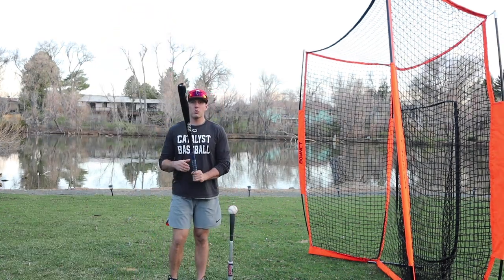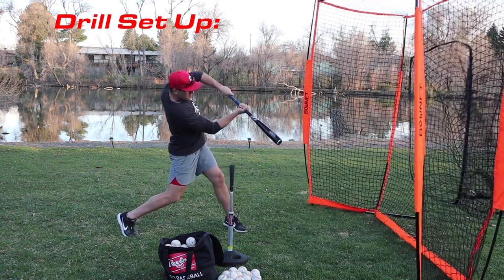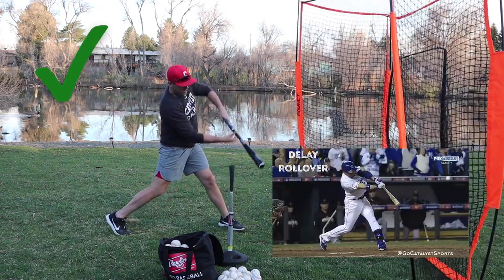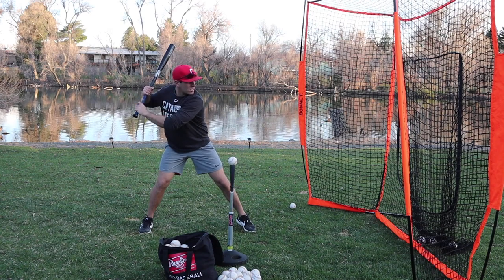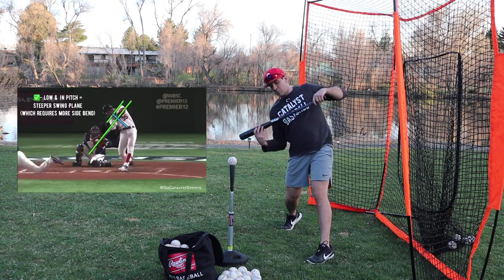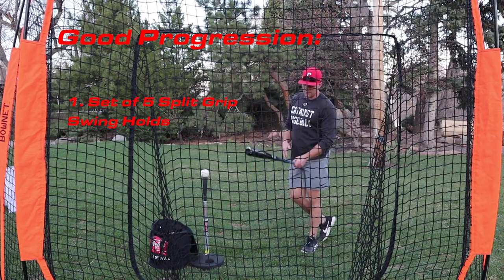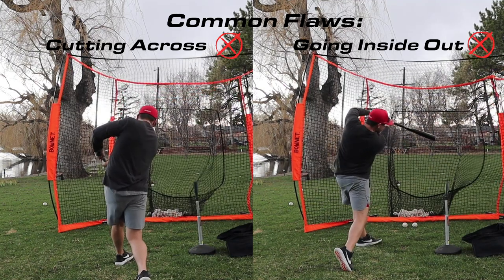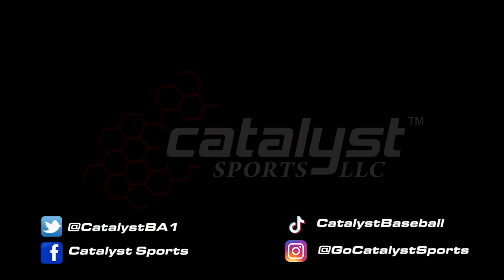BEST AT HOME HITTING DRILL - The Split Grip Swing Hold Quarantine Drill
The split grip swing hold is one of the best hitting drills you can do at home off of a tee. You can do if you are struggling with rolling over too early. It is designed to help cultivate the feeling of keeping the top hand palm up through impact.

It is also really helpful for promoting a good swing plane and efficient approach into the pitch on the back half of the swing. A couple of the key drivers of a good swing plane are:
1. Shoulder Tilt
2. Posture / Side Bend
3. Front Arm Path
This drill brings a heightened focus to all three of those areas.

GEAR / EQUIPMENT from the video that I love for this drill:
PV Tee
This is currently one of my favorite tees on the market (and we have tried most of them)

GET THE BAT SPEED RECON
***The ULTIMATE BAT SPEED TRAINING DEVICE
(Also comes with a 6 week bat speed training protocol/program)